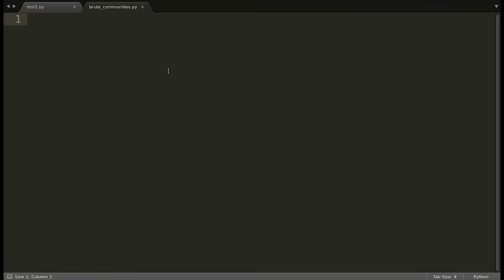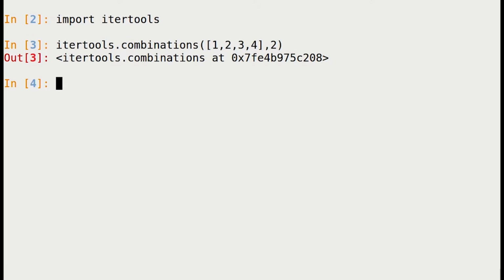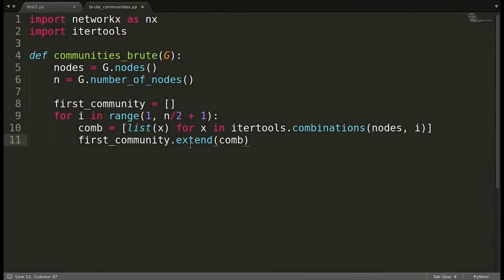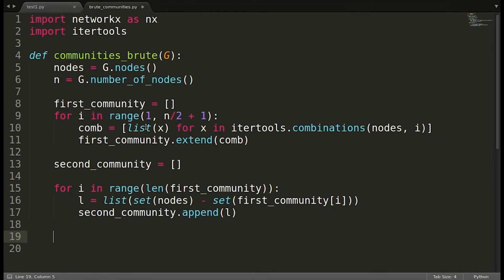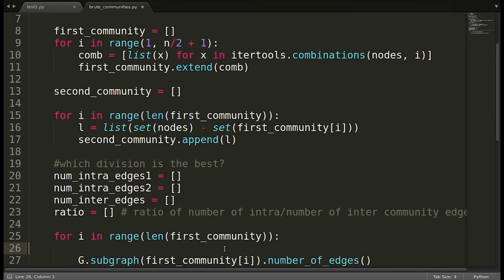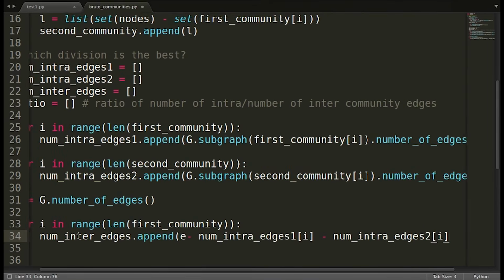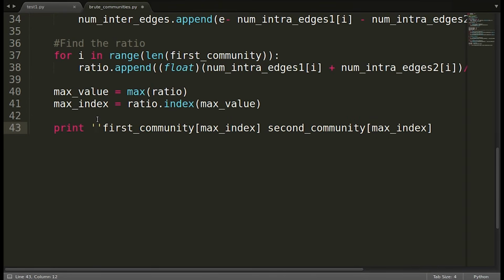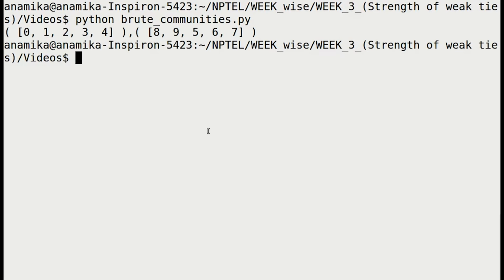Finding Communities in a graph (Brute Force Method)